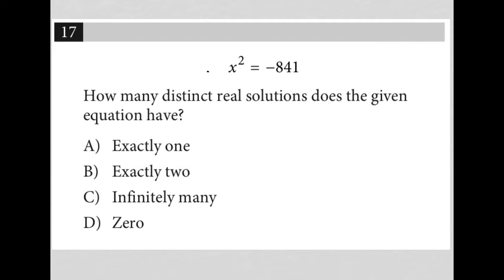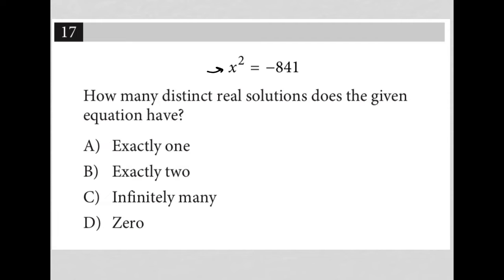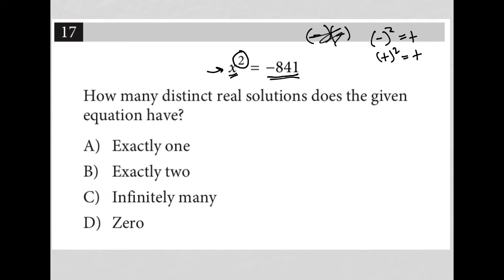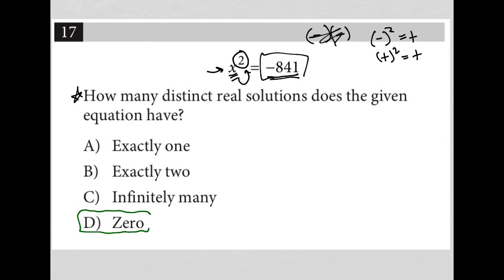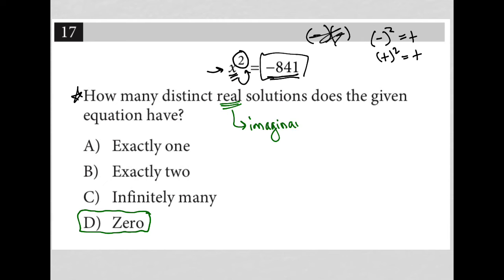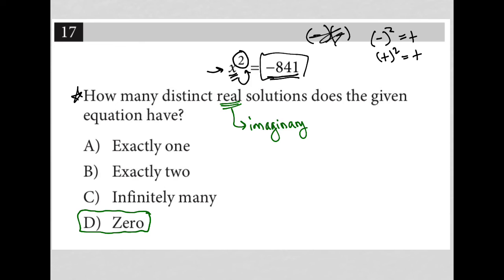x^2 = -841; How many distinct real solutions does the given equation have?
Nonadaptive Digital SAT Practice Test 6, Section 2, Module 2, Question 17:

x^2 = -841
How many distinct real solutions does the given equation have?